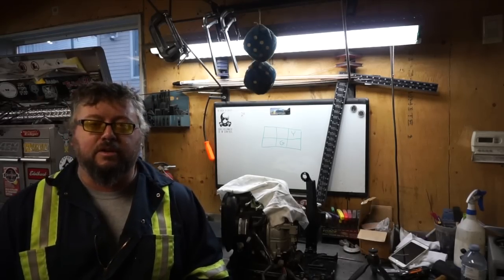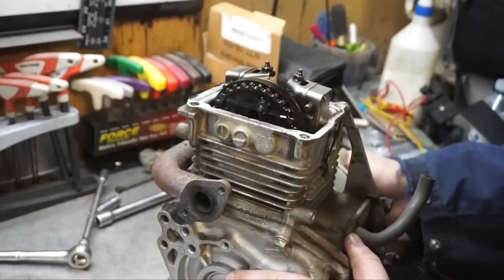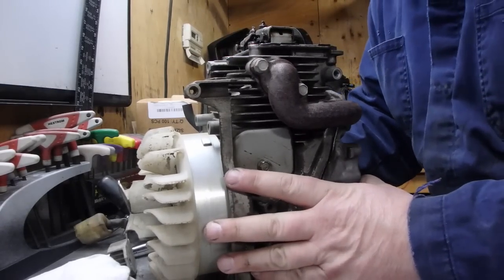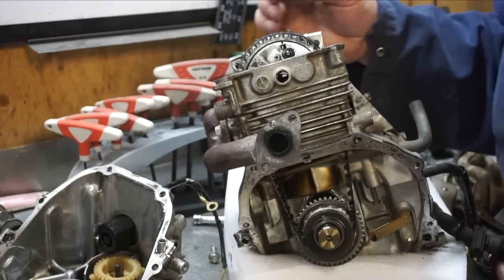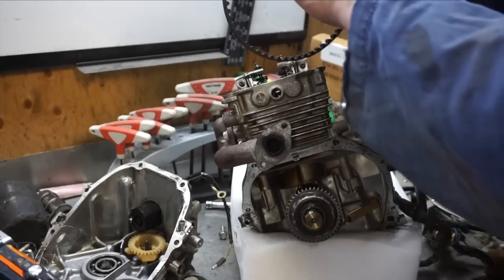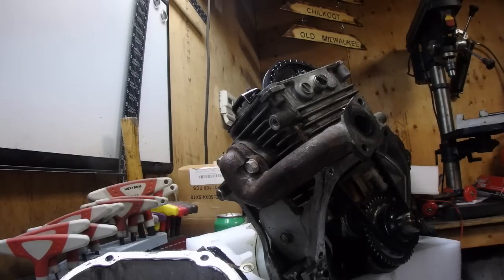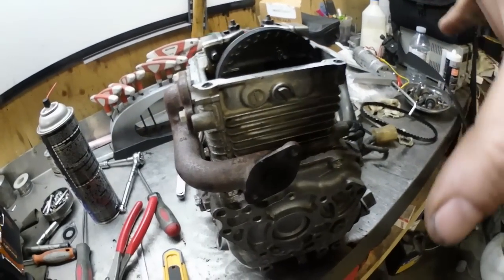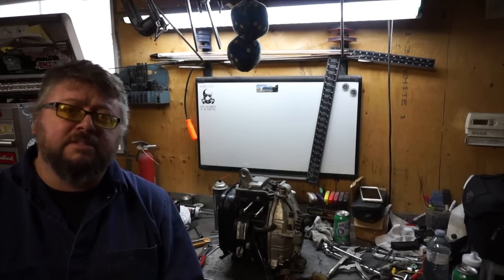Timing Belt DIY Honda Eu2000i Generator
Today's video we are changing the timing belt in a Honda Eu2000i Generator.  This job is actually pretty easy except most of your time will be spent tearing the generator down and getting the engine out.  the key to replacing the honda eu2000i timing belt is aligning the timing marks then push down on the camshaft gear and slide the timing belt off the bottom